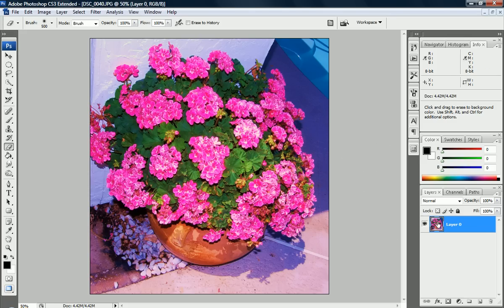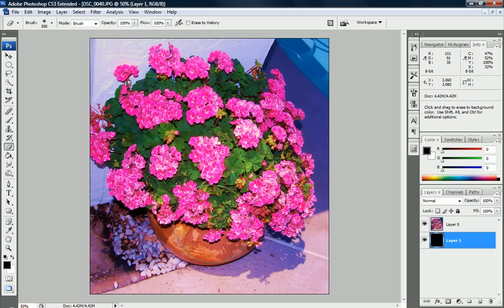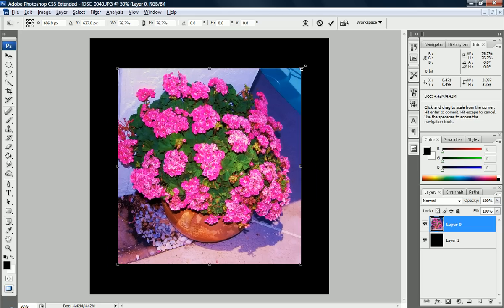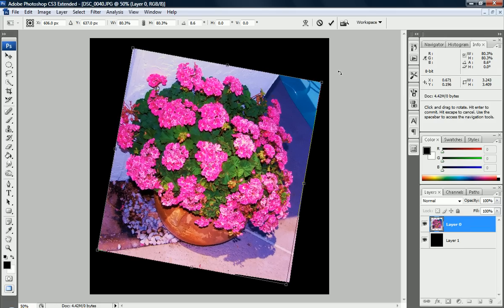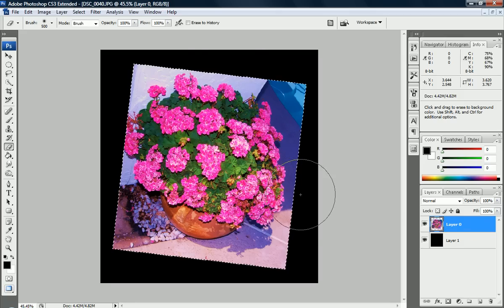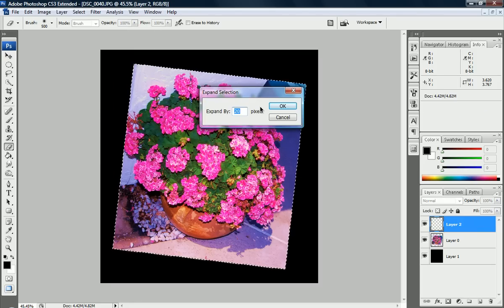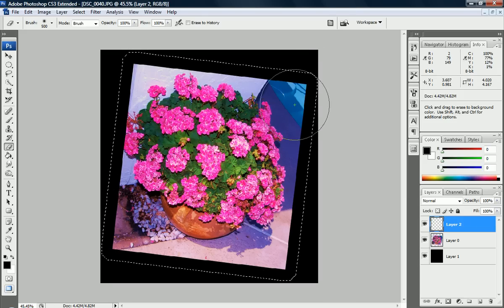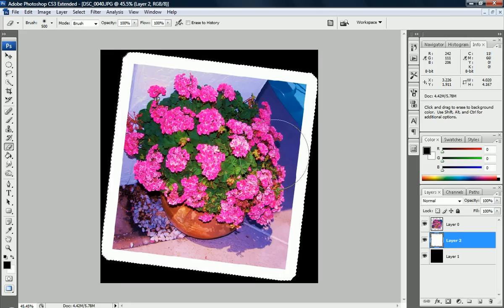How to Rotate and Add a Simple Frame in Photoshop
Jordan Explains how to rotate an image and even add a simple frame around the rotated image!